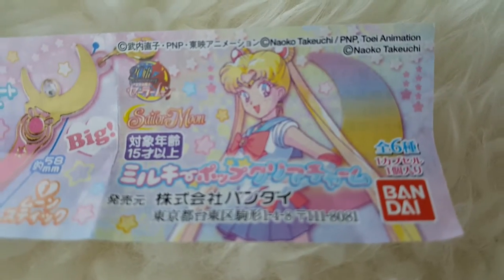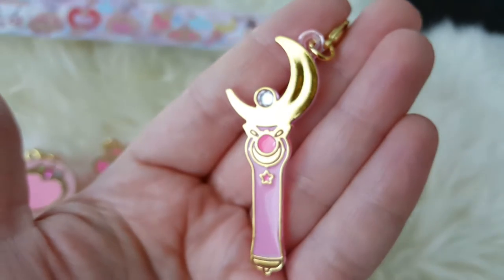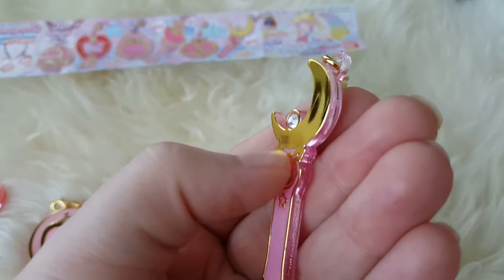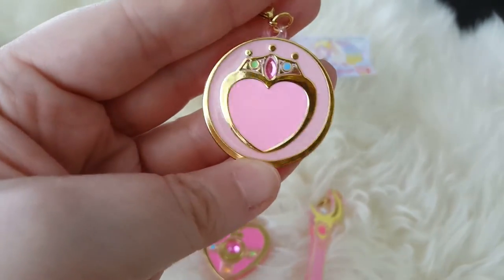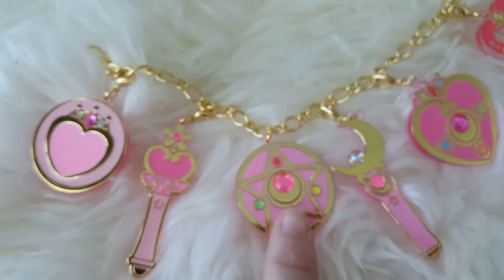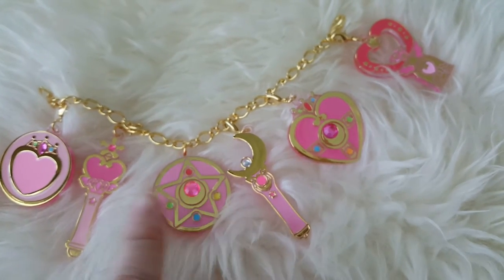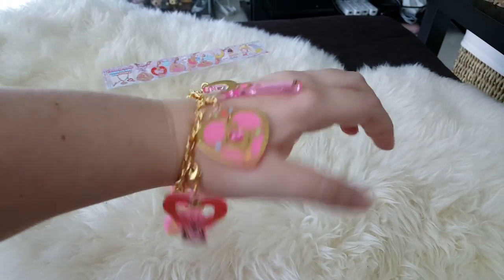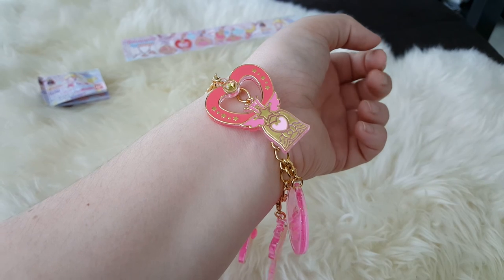Product Review: Sailor Moon Milky Pop Acrylic Charm Gashapon Set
Sailor Moon Milky Pop Acrylic Charm Gashapon Set
300 Yen each pulled randomly from capsule machines or sold as a complete set by online exporters

Set Includes: Moon Stick, Cosmic Heart Compact, Pink Moon Stick,  Prism Heart Compact, Crystal Carillon, and Crystal Heart Compact w/chain bracelet.